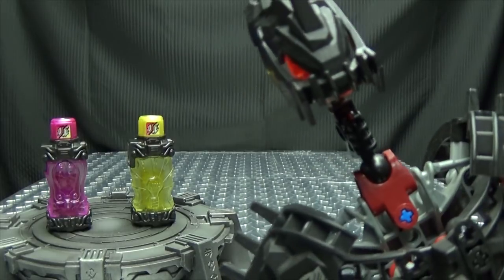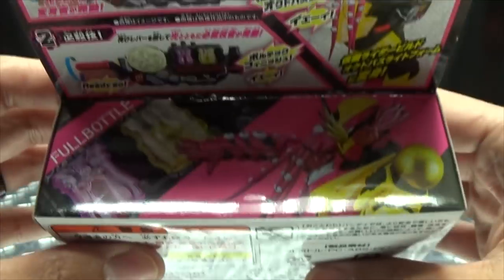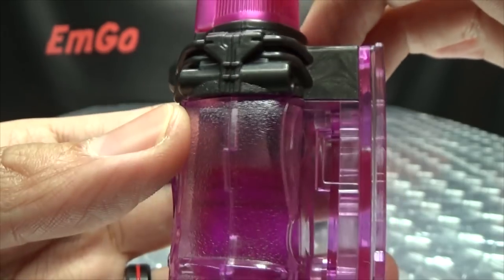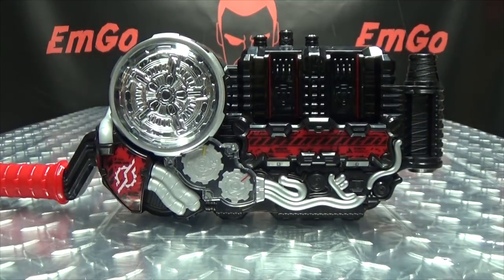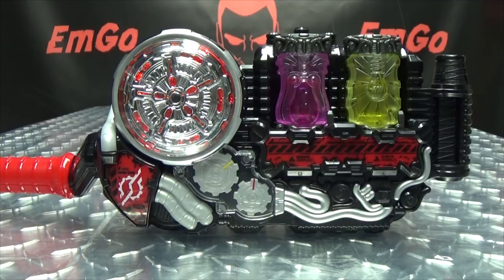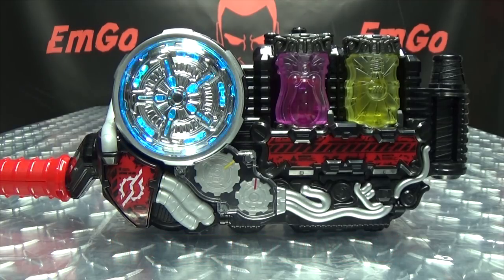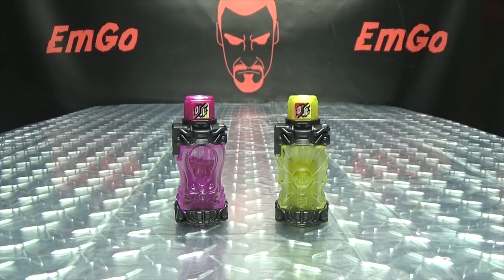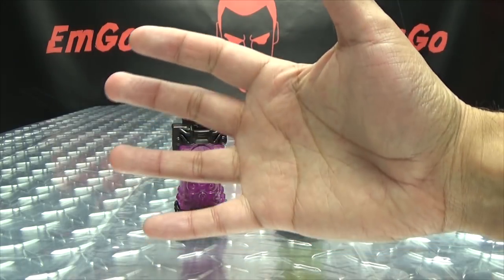Kamen Rider Build DX OCTOPUSLIGHT FULL BOTTLE SET: EmGo's Kamen Rider Reviews N' Stuff